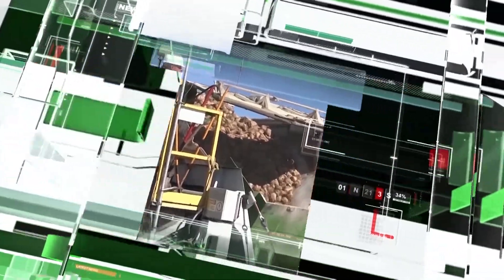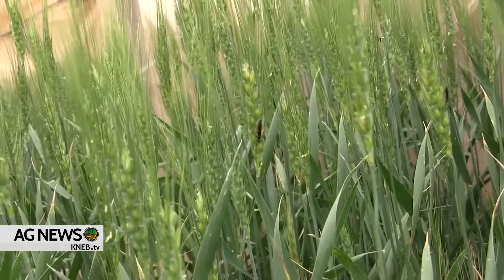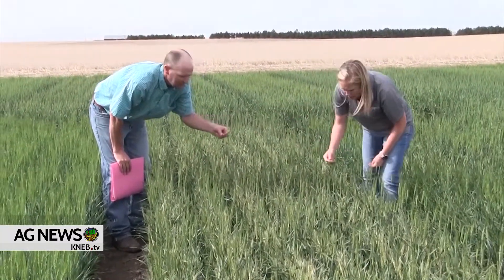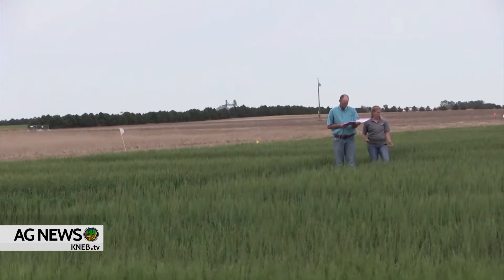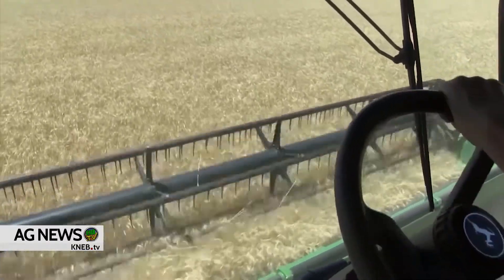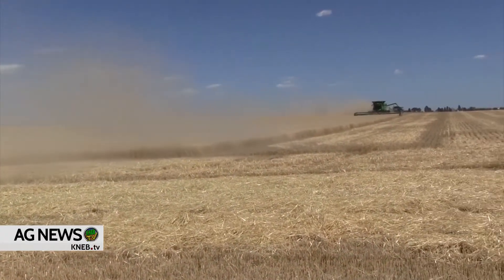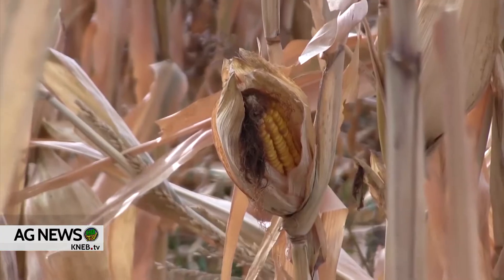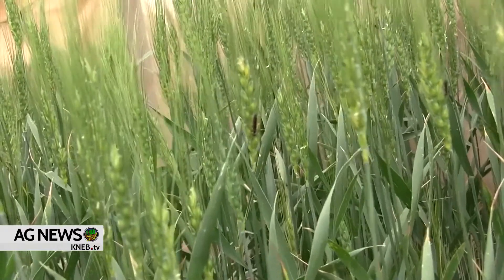KNEB.tv Ag News: July 12, 2022